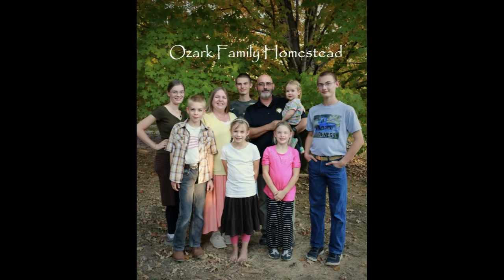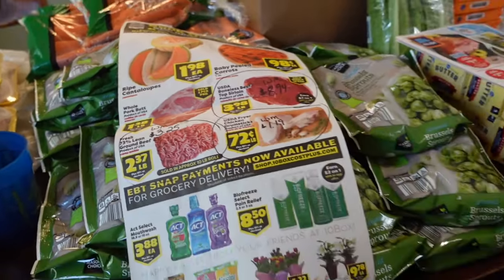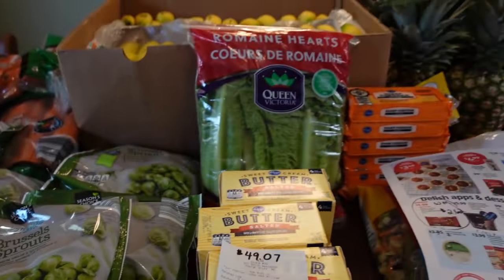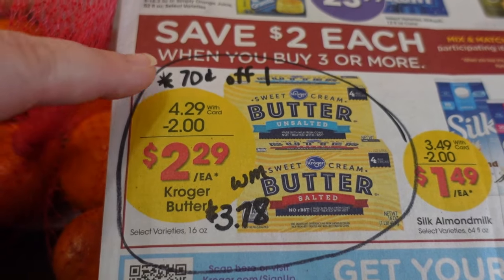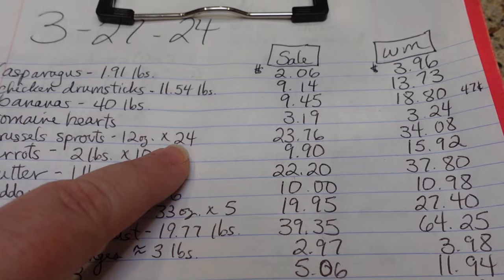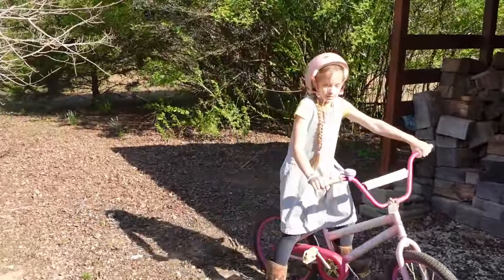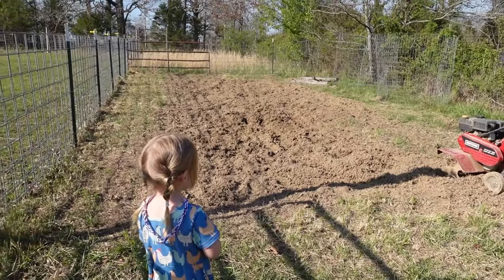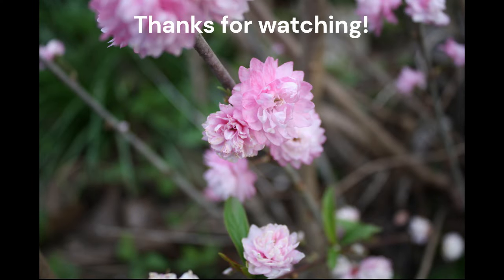She's Gone BANANAS! Weekly Sale Ads vs. Wal-Mart Prices! (PLUS Some Homestead Happenings)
Shopping for the best deals in the weekly sale ads has greatly helped our large family of 9 stay within our $1100 a month budget for groceries and household items! Today, we look at the weekly sales at 10 Box, Aldi, and Kroger. (The sale prices in this video should be good through Tuesday, April 2nd.)

Our mailing address at The UPS Store:
1899 N. Westwood Blvd. Ste. C
PMB 256

Our family:
Shawn - 52
Janice - 46
Samuel - 19
Sarah - 17
Andrew - 15
David - 12
Anna - 10
Abigail - 8
Rebekah - 3